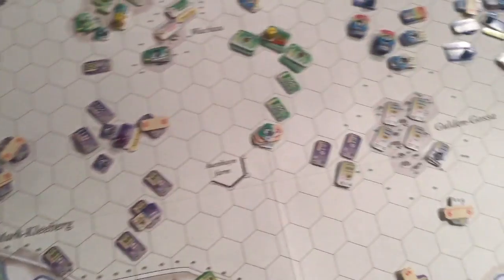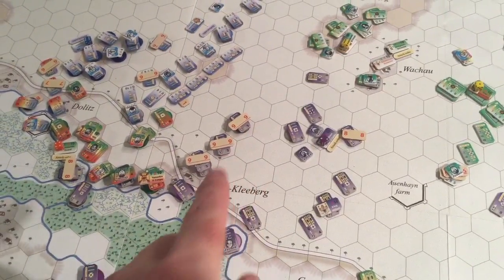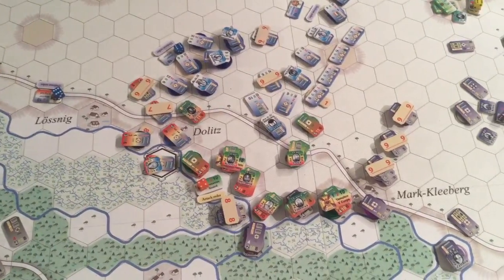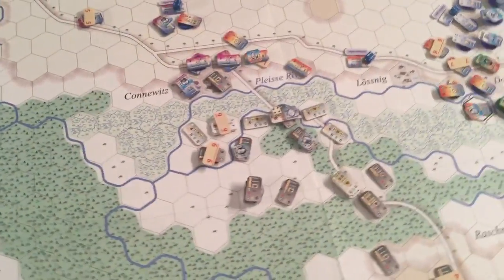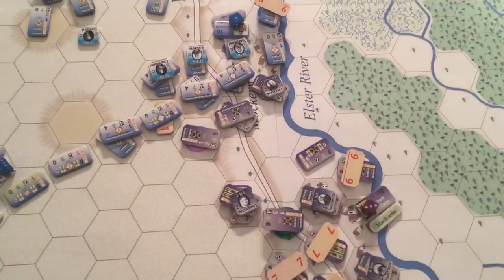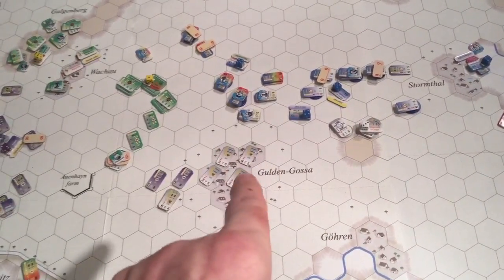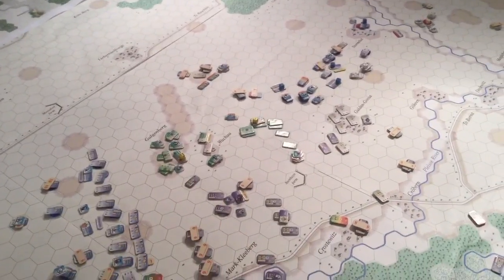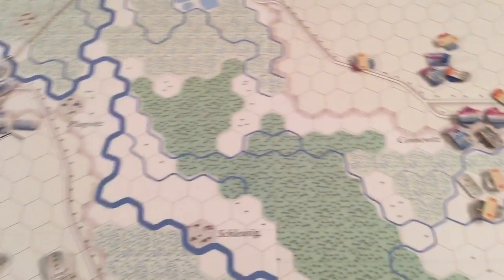La Bataille le Leipzig- 16th October - 10:30am